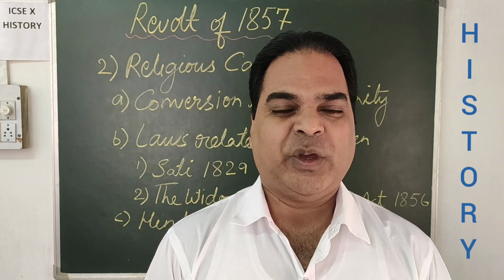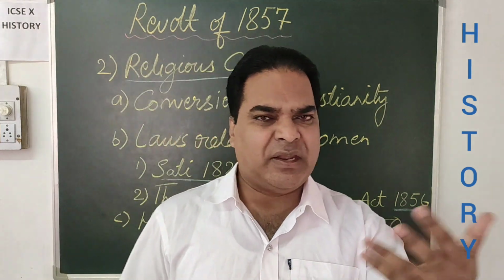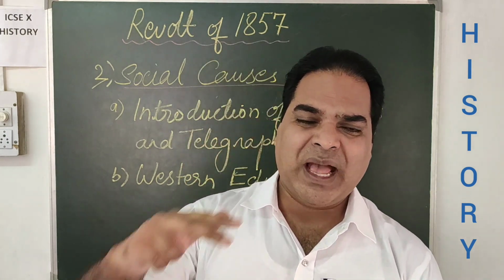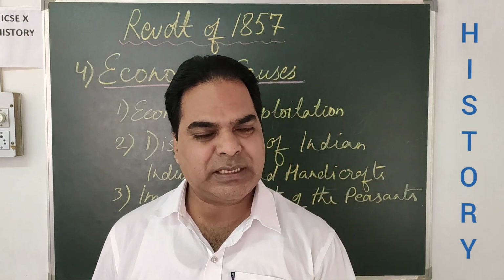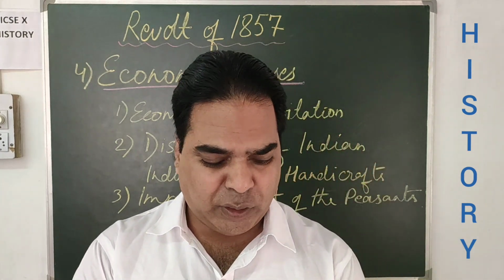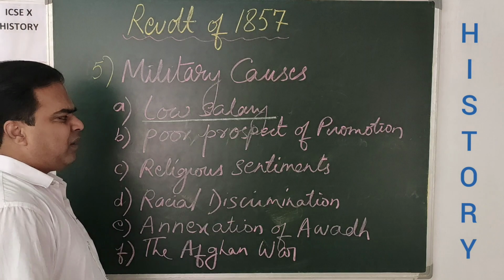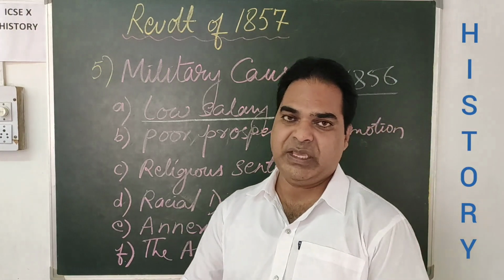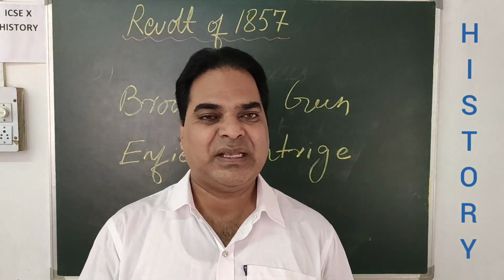ICSE X HISTORY~ REVOLT OF 1857~CAUSES~ Religious, Social, Economic & Military (By Shoaib Alam)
Revolt of 1857
POLITICAL CAUSES 👇